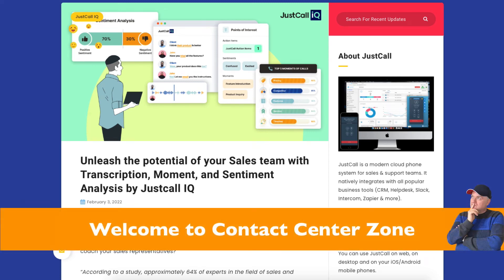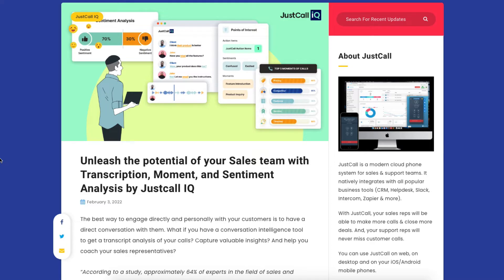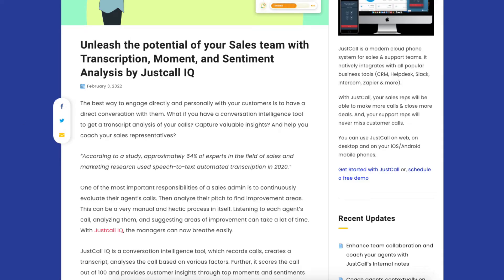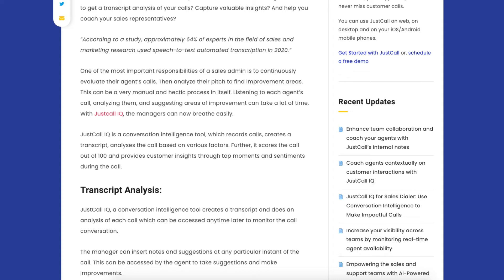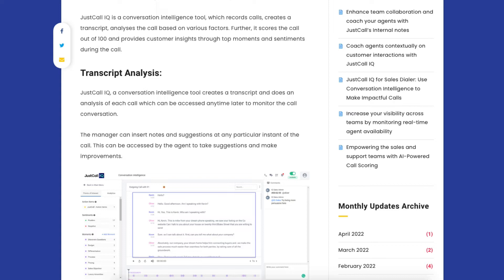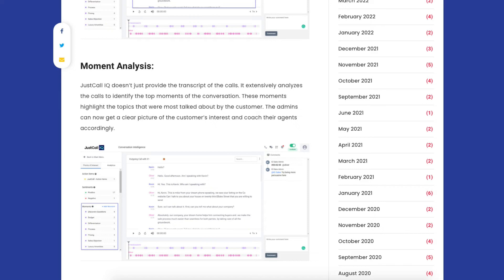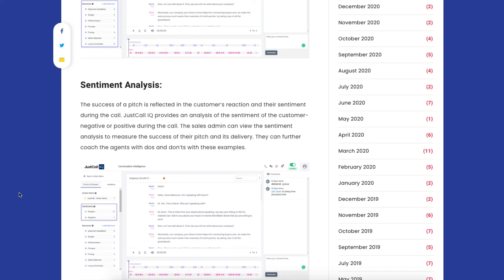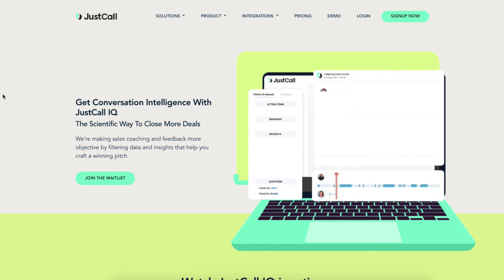What Is JustCall IQ? (Transcription, Moment and Sentiment Analysis)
In this video, I will introduce you to the JustCall IQ ★★★ Best Call Center Software This is now available with JustCall. This module of JustCall is designed to help your sales team to get better results, and it includes a transcription of each call, as well as Moment and Sentiment analysis, all done automatically by Justcall IQ.

👨 About Me 👨

The Contact Center Zone is my channel where I cover anything to do with contact center software, call center software, and cloud contact center.